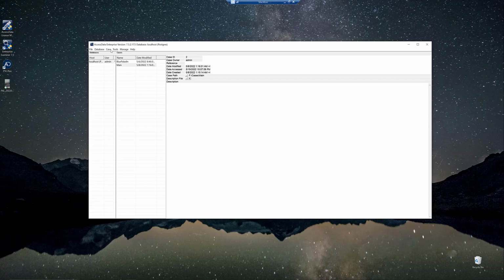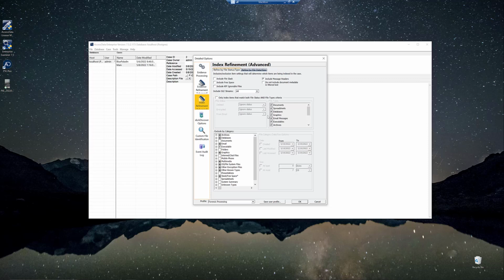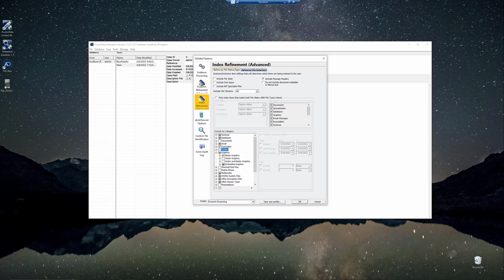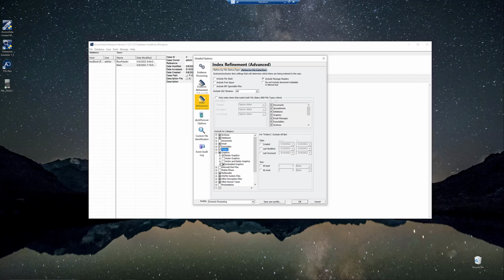FTK Feature Focus - Episode 43 - FTK 7.5.2 Index Search Optimizations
FTK 7.5.2 came out summer of 2022 and with it comes some optimizations to how Index Search functions. This is based on feedback from our users and results in massive time savings when processing the Search Text Index. This video covers what was changed, and how you can also customize it to your needs.